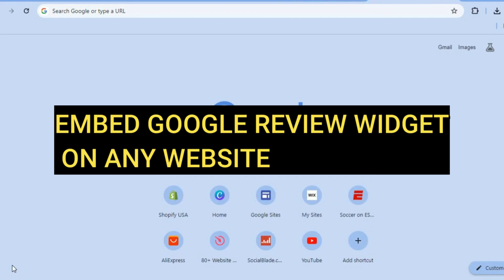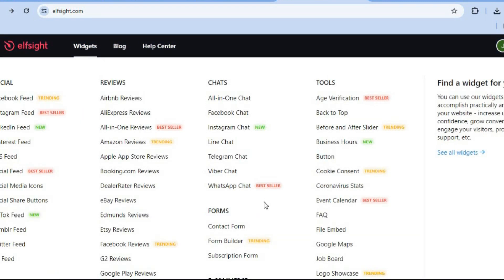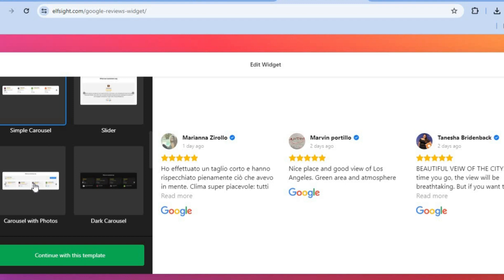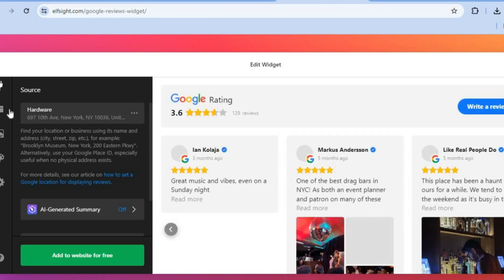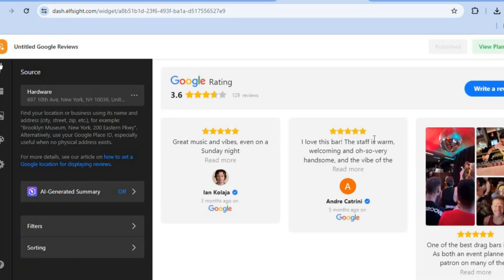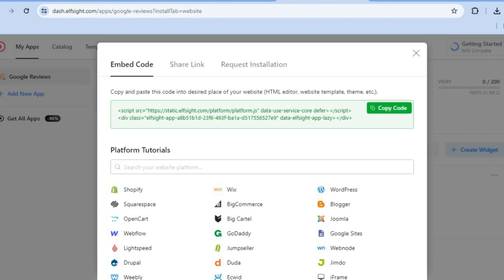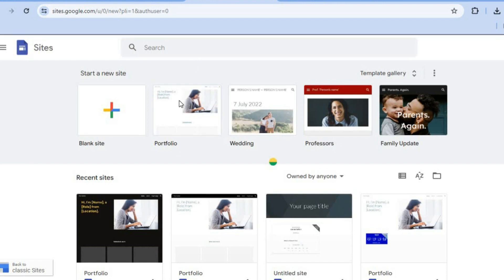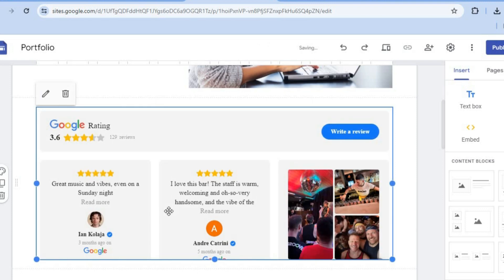HOW TO EMBED GOOGLE REVIEWS WIDGET ON ANY WEBSITE 2024